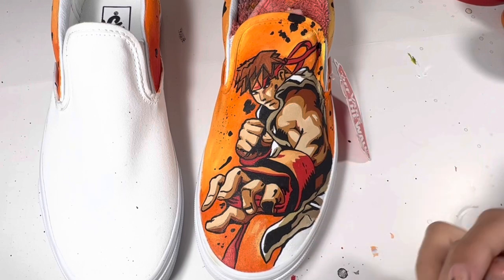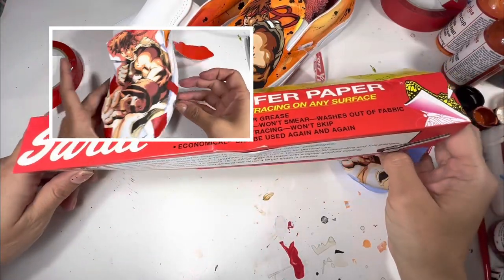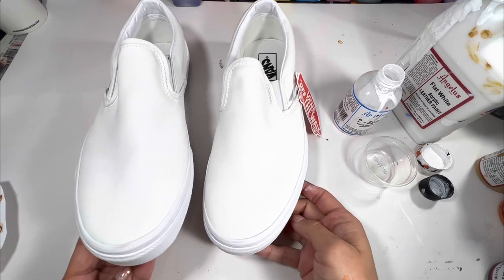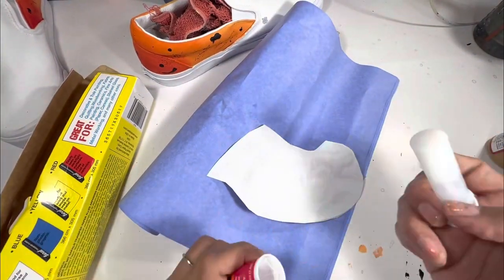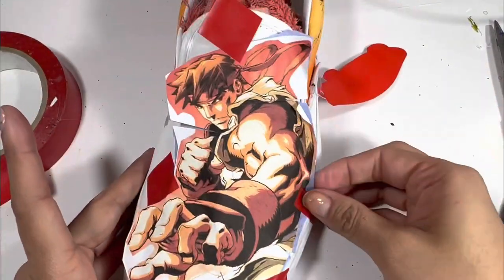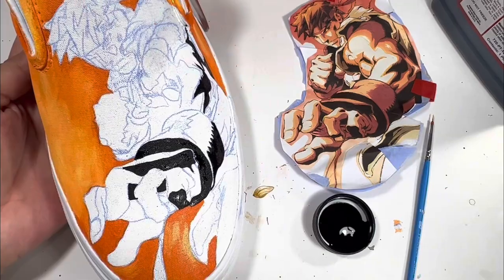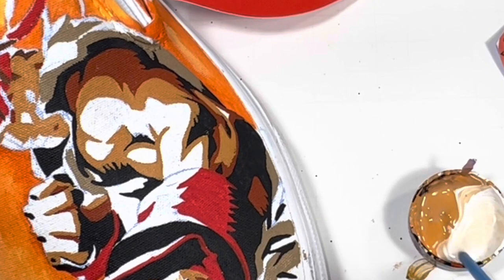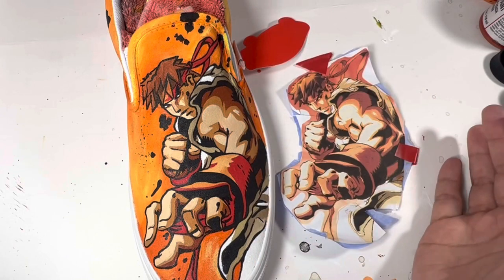How to Paint Anything! No Drawing Skills Required!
This video shows you how to paint anything without knowing how to draw! If you can color in a coloring book you can use saral transfer paper!

White Saral

Blue Saral

Princeton Brushes